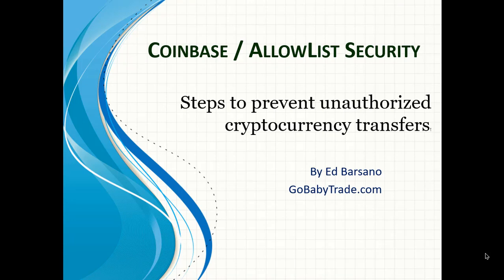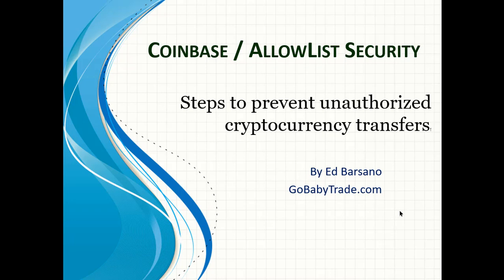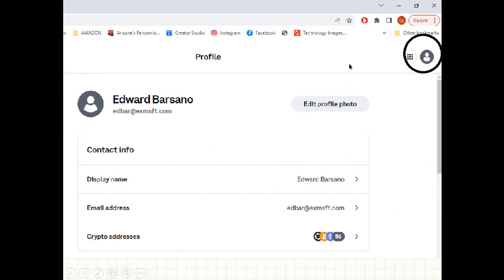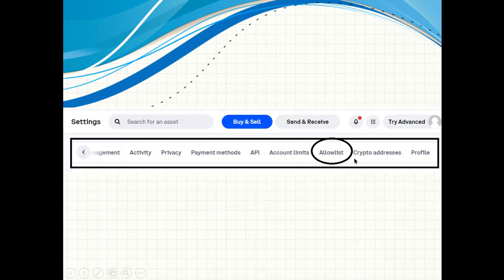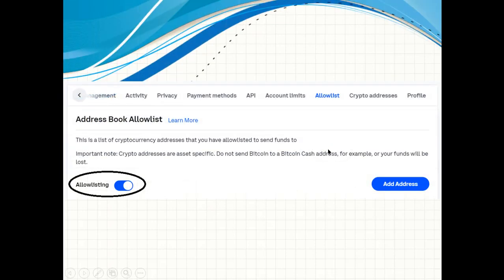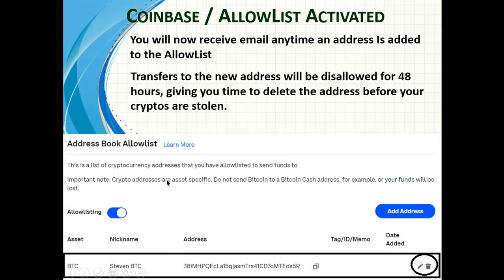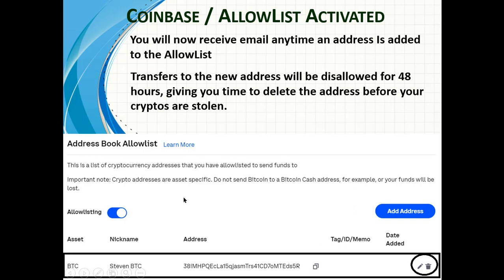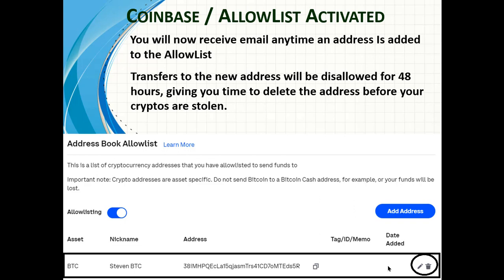Coinbase Allow List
Coinbase Allow List Feature to prevent illegitimate transfers out of your account.  Everyone should turn this security feature on.